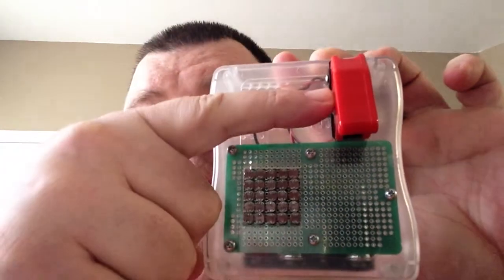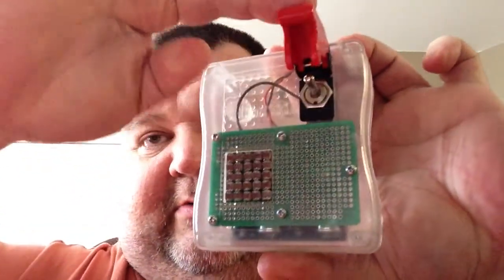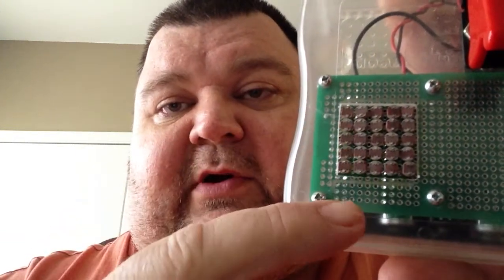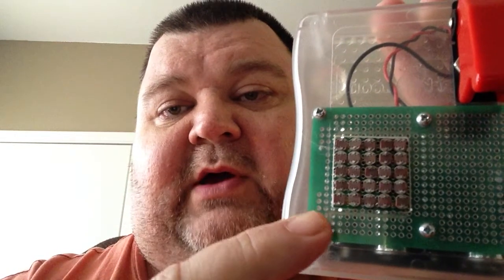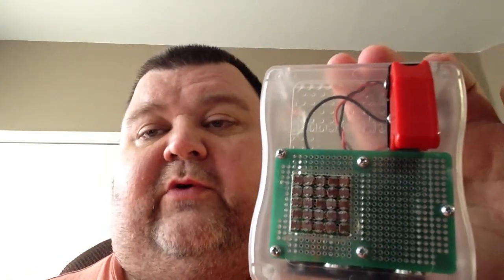Thermal Braille 2013 02 14 13 17 18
In this second Thermal Braille video, I describe the RAS and CAS resistive display which existed as prior art to the light sensitive CDS display from the first video, call for an IP public domain license, and offer several great ideas submitted by friends.  Please spread the word, we want to bring these technologies to reality soon!